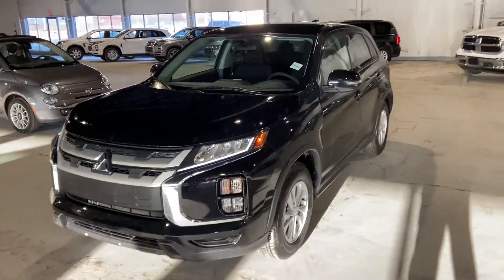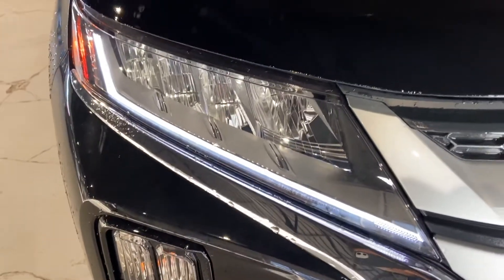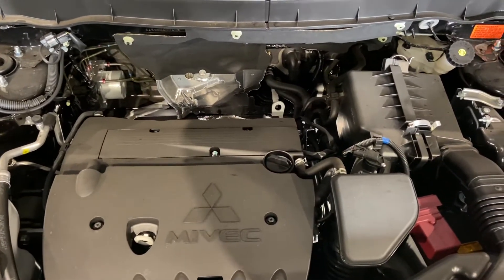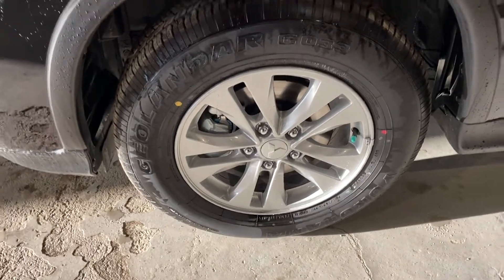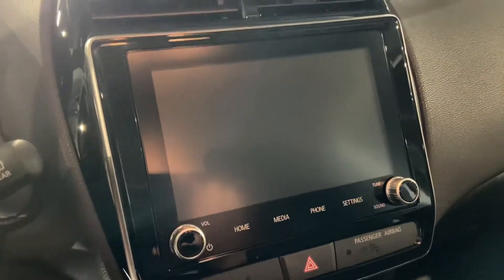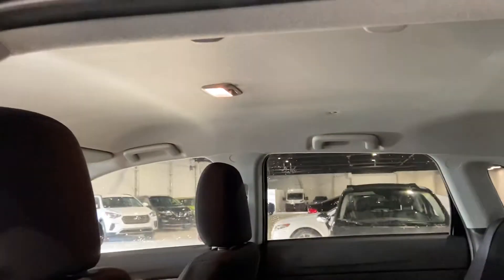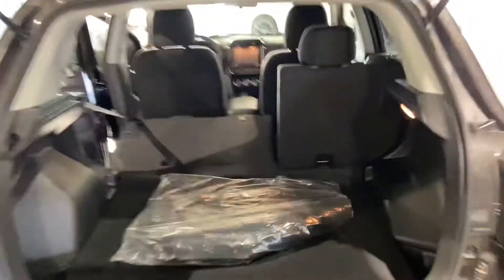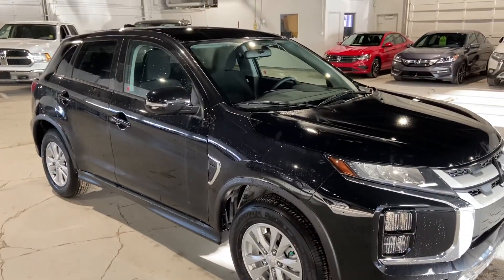2021 Mitsubishi RVR SE AWC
2021 Mitsubishi RVR SE AWC